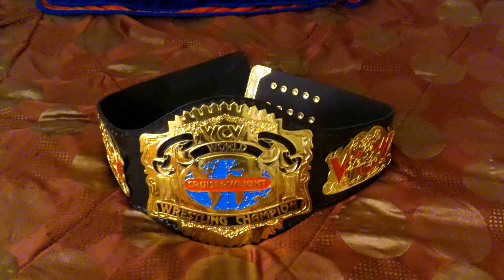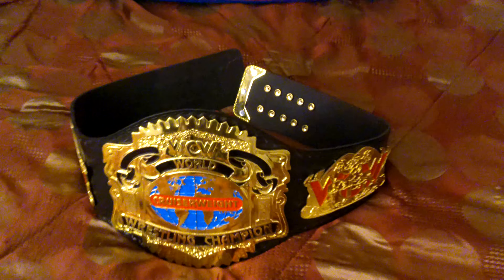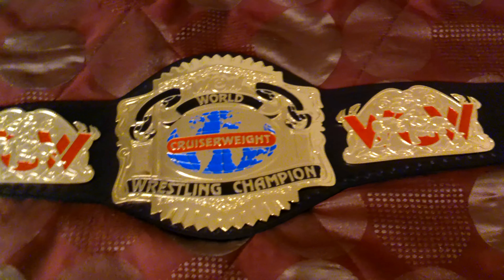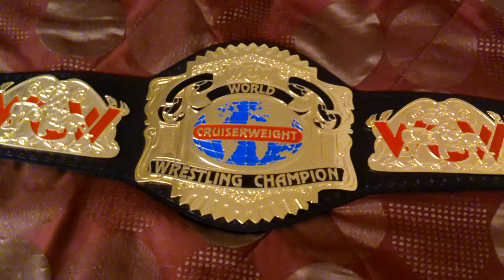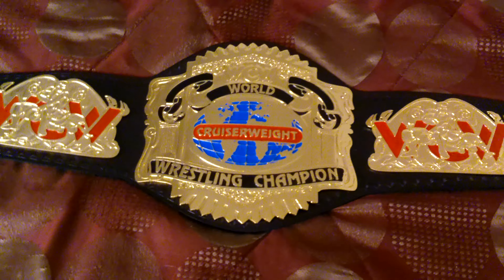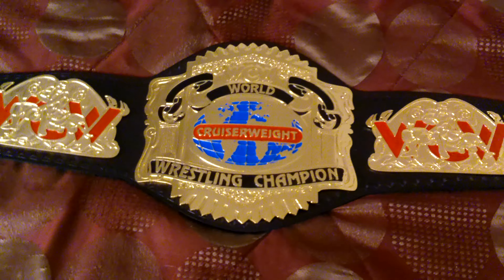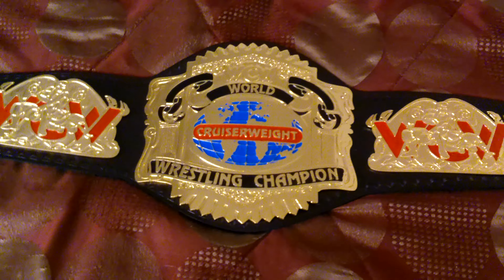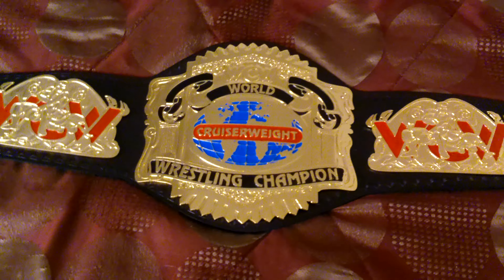WCW Cruiserweight Championship Review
Join me as I take a look at one of the best wrestling championships of the 1990s.